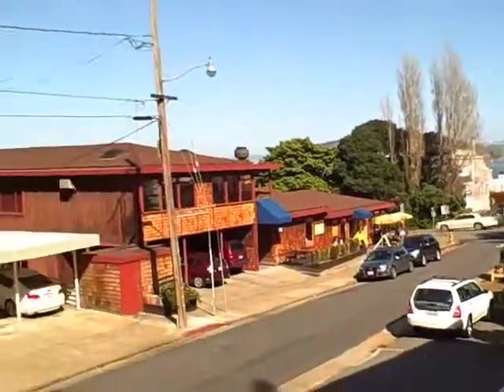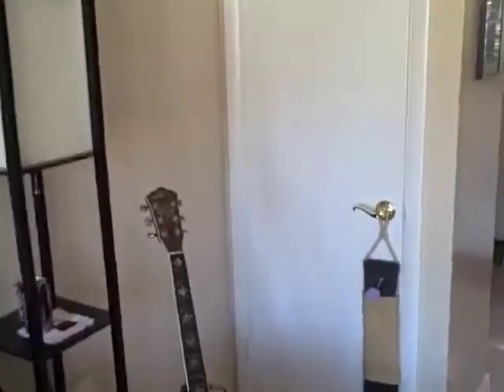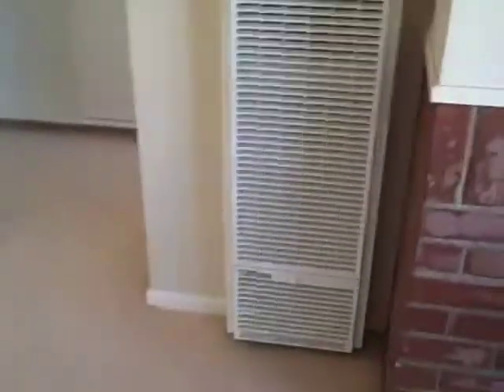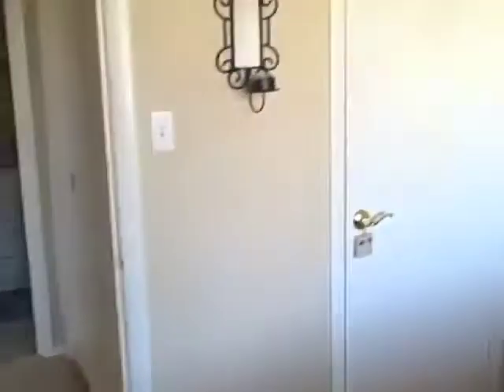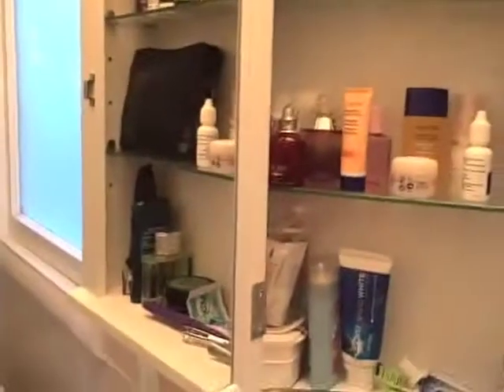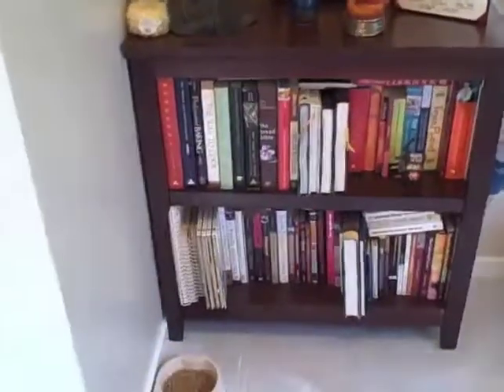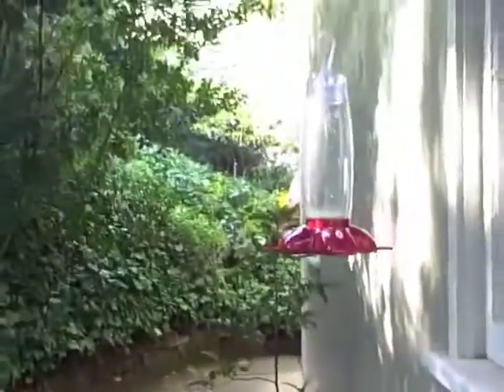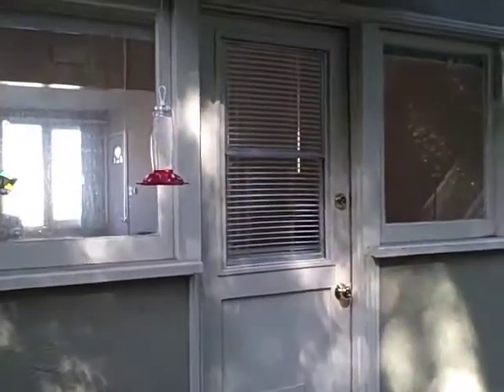Tour of Katie and Jason's apartment